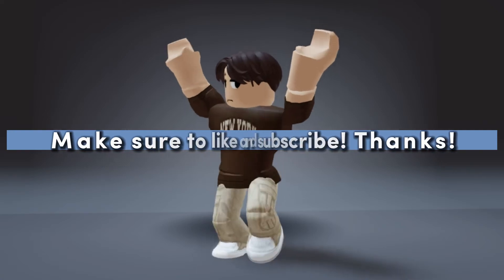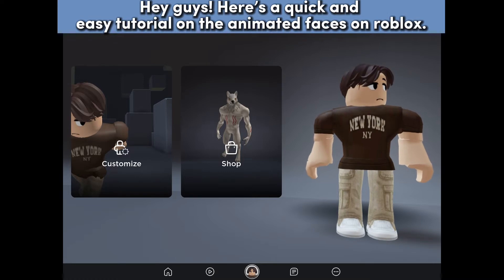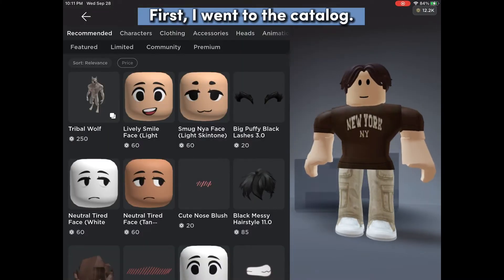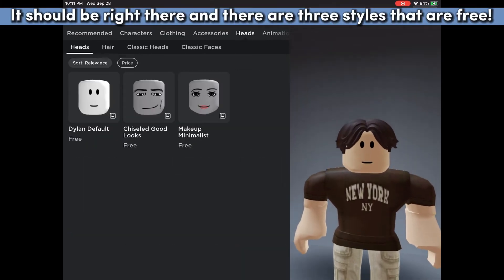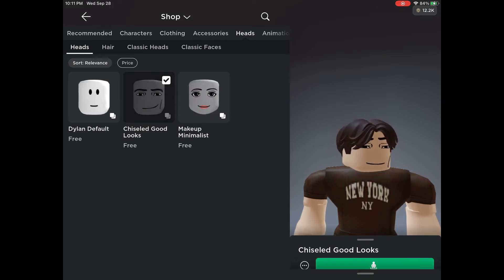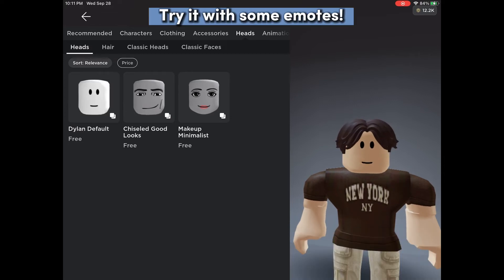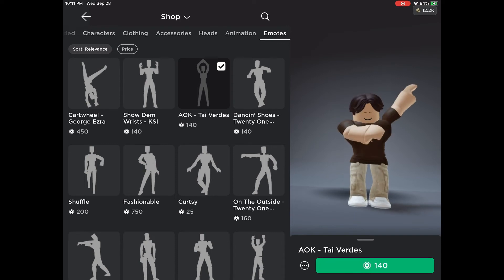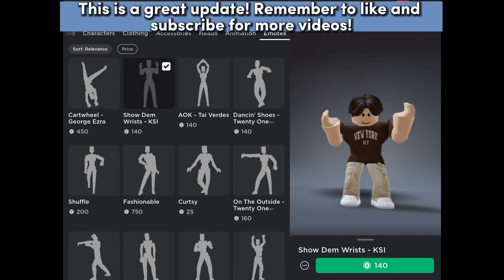*NEW* FREE FACES ON ROBLOX! (Tutorial)